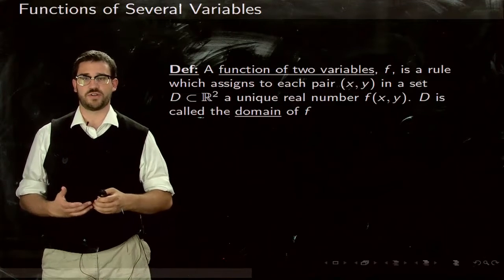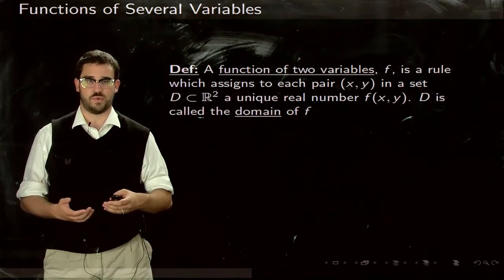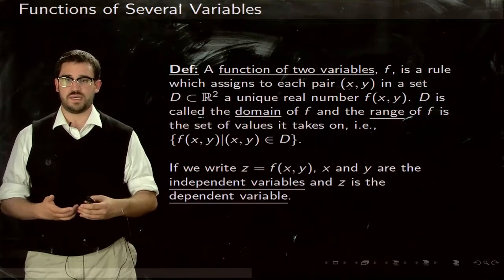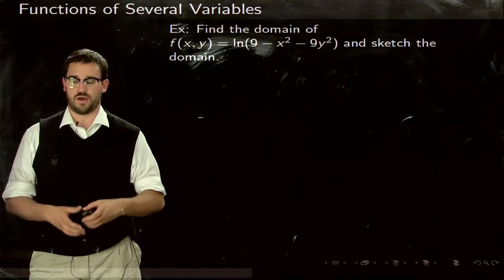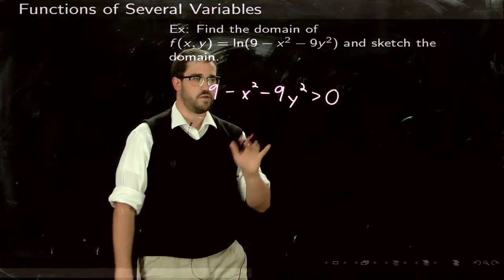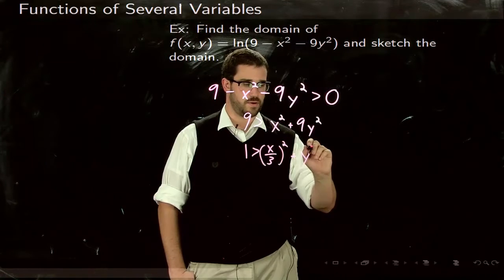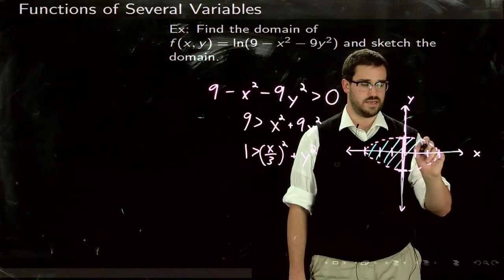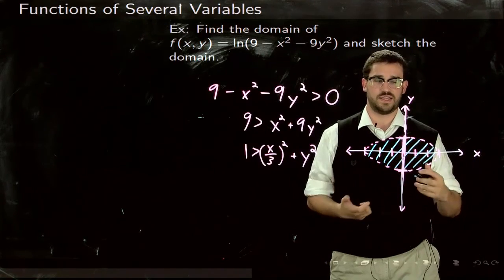1 Introduction to Functions of Several Variables